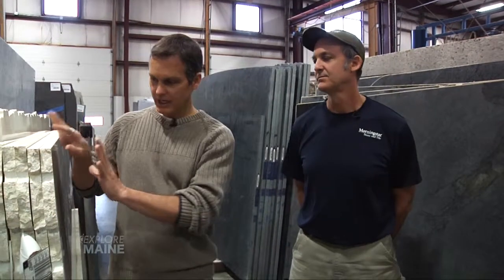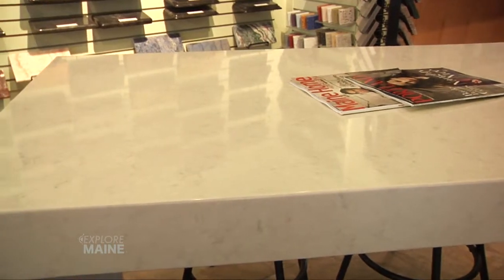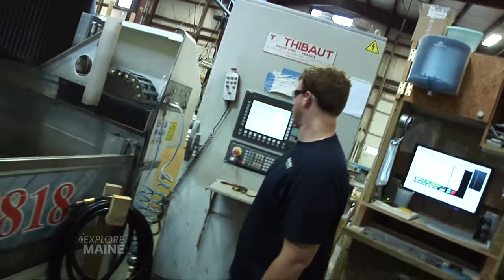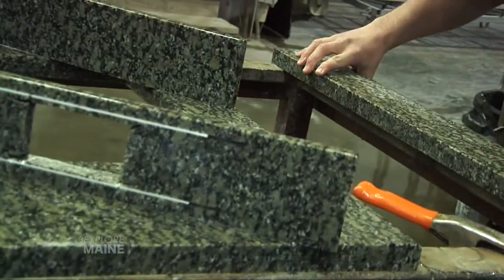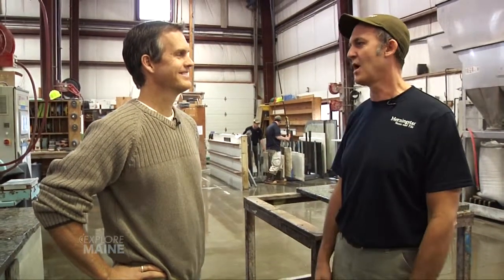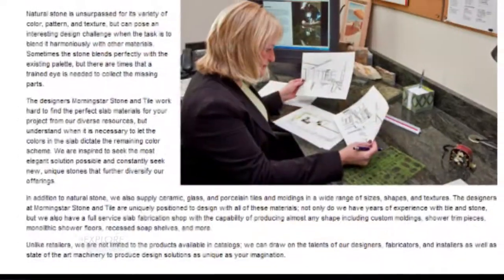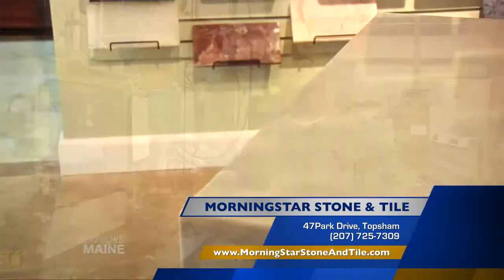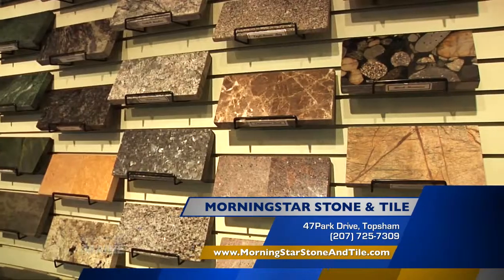Morningstar Stone and Tile Explore Maine